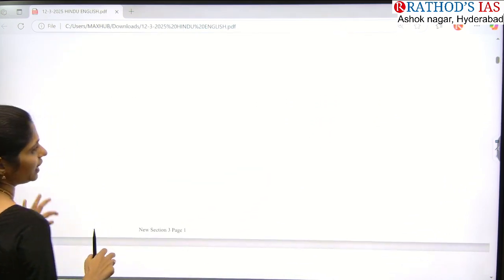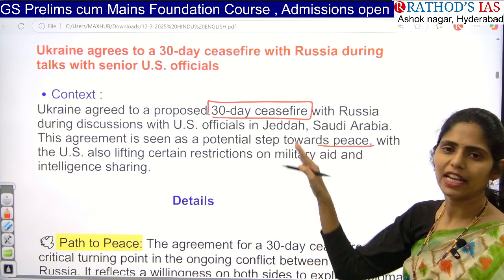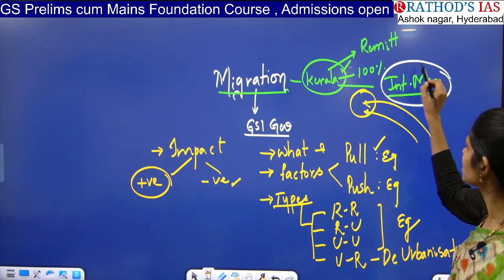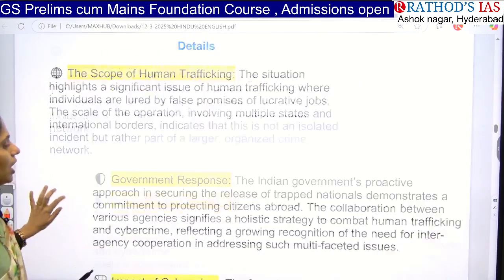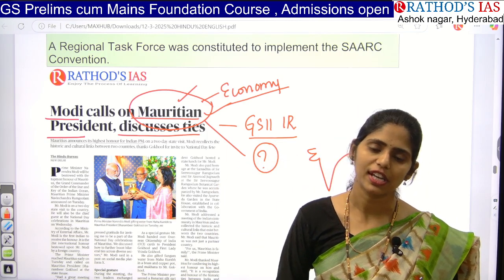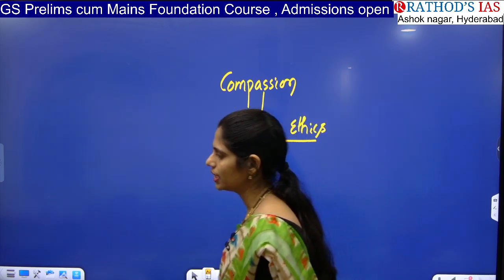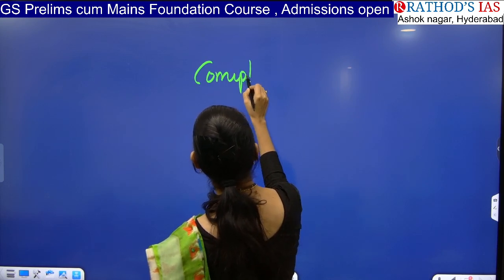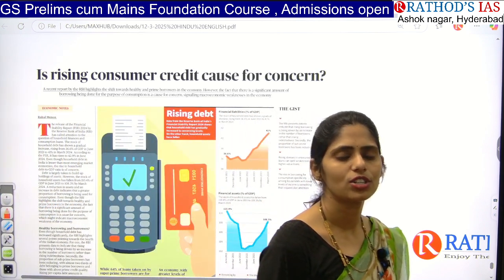12-3-2025 | The Hindu Analysis In English for UPSC | Daily current affairs